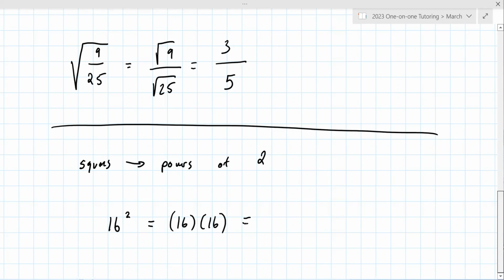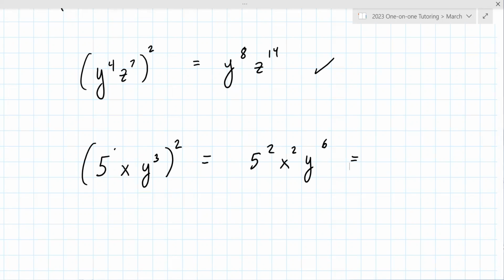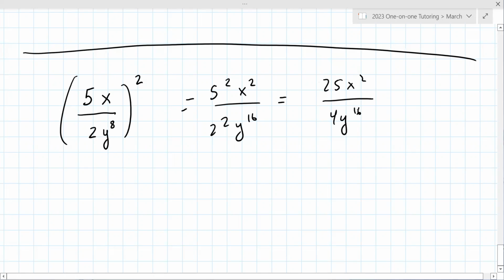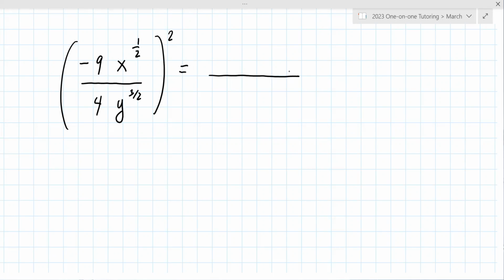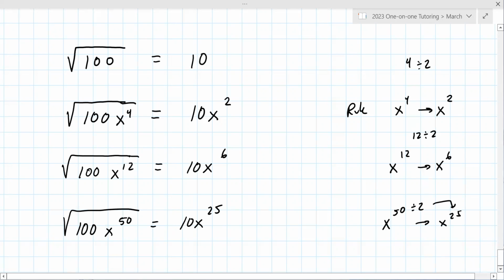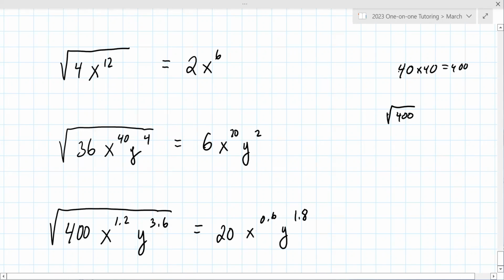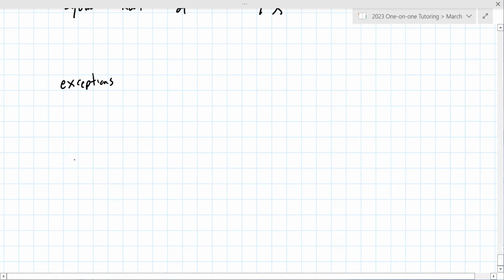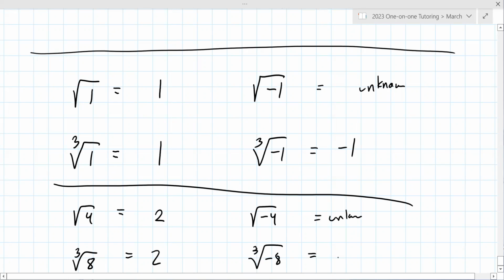High School Algebra 1 Lesson [2023-03-22 at 3pm MST Josh W]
This lesson covered topics in Algebra 1 squares, square roots, cube, and cube roots.